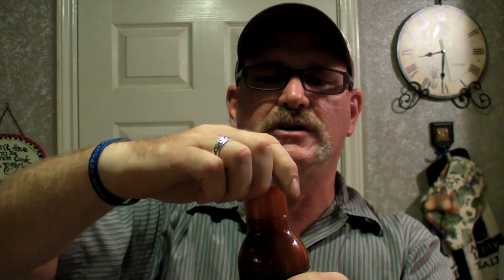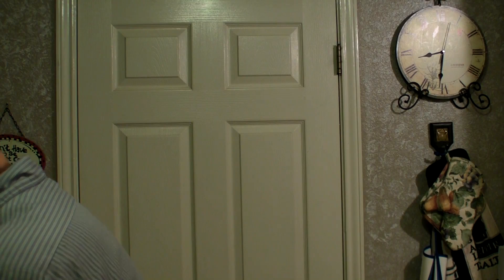Frog Bone Bayou Cocktail Sauce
Some killer cocktail sauce!! Highly advised!